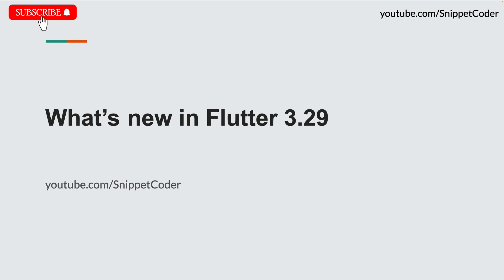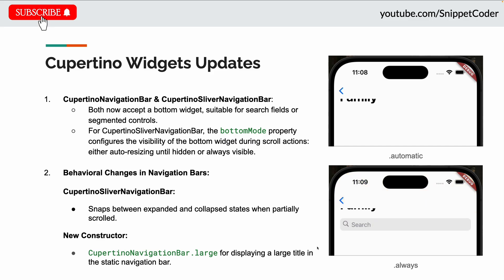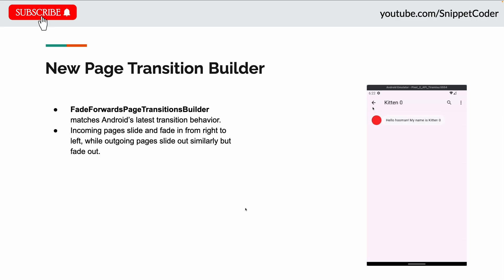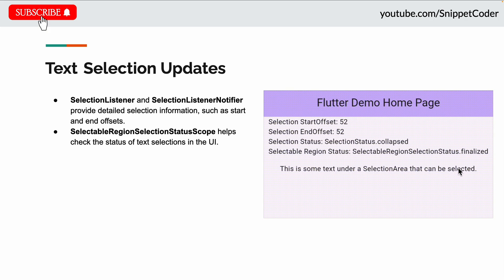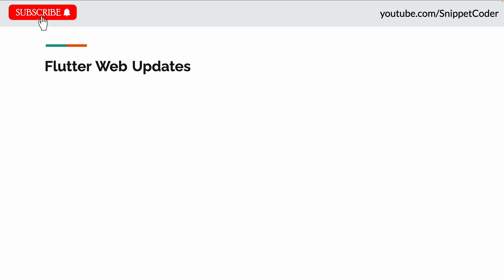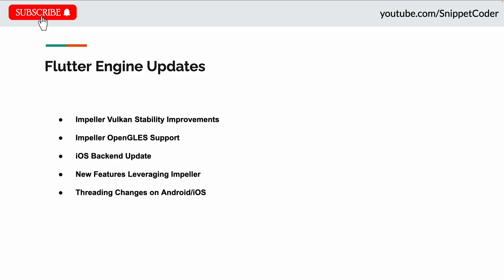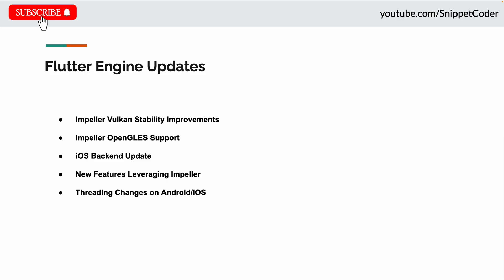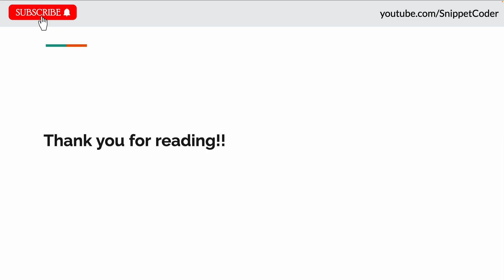Flutter 3.29 – What’s NEW?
In this video we will learn what are the new features in Flutter 3.29.

⏱TIMESTAMPS
00:00 - Introduction
00:09 - Cupertino Widgets Updates
01:04 - UI Enhancements
01:37 - iOs Text Selection Updates
01:54 - Material 3 - New Page Transition Builder
02:14 - Material 3 - Progress Indicators Updates
02:37 - Material 3 - Slider Design Update
02:56 - Material 3 -  Text Selection Update
03:19 - Material Library Enhancements
04:05 - Flutter Web Updates
05:04 - Flutter Engine Updates

📎Packages Used